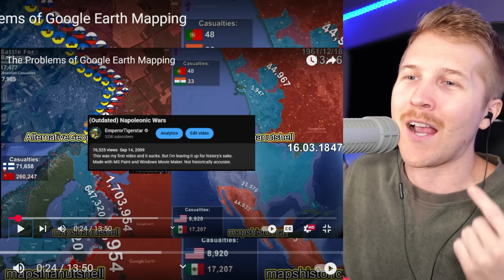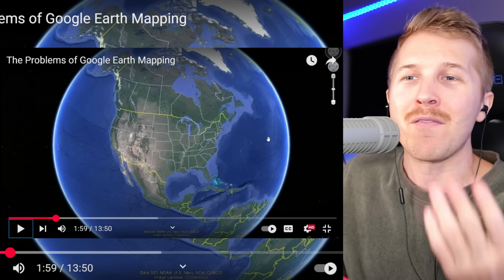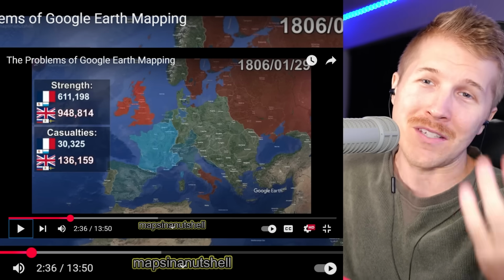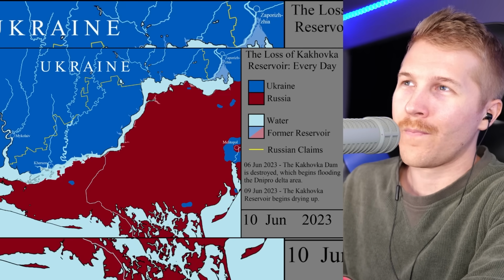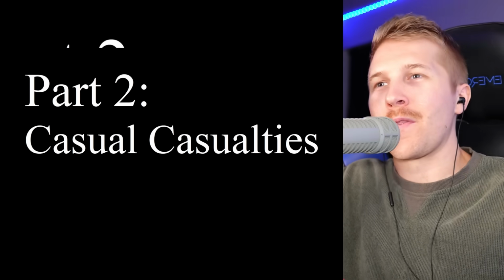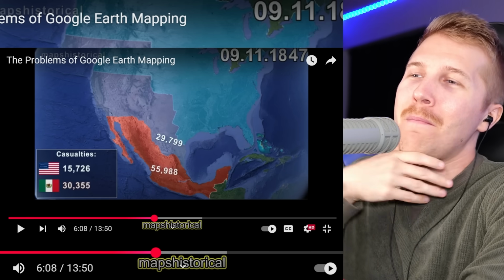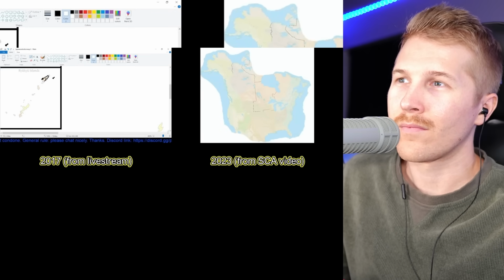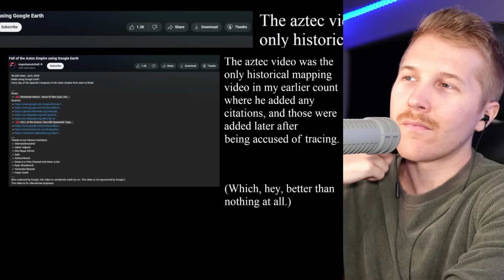Why Google Maps Geography Videos Get It Wrong?!